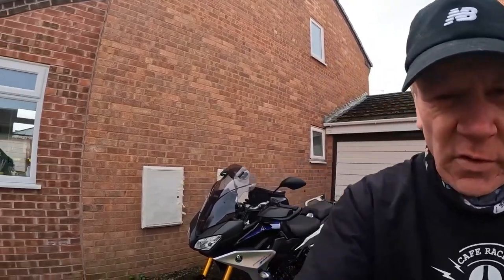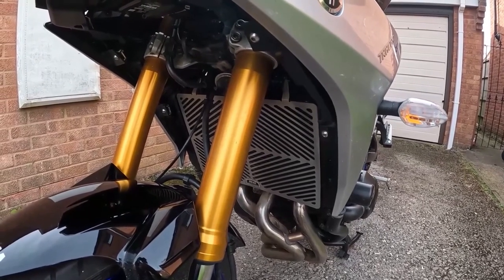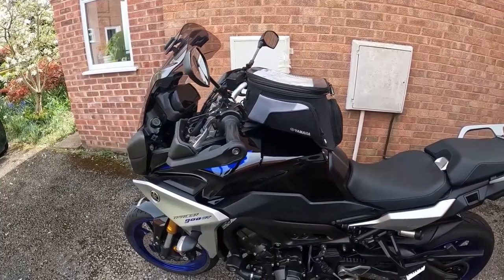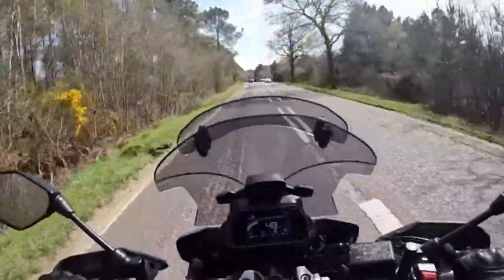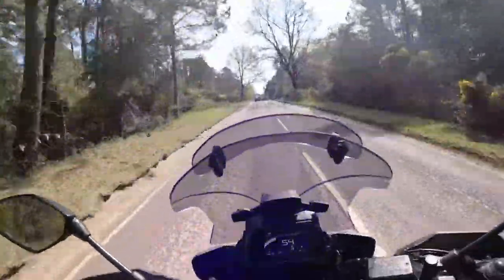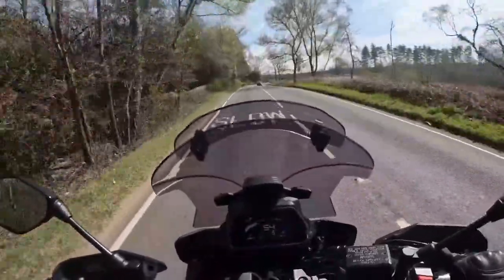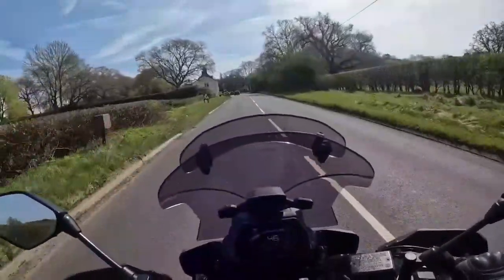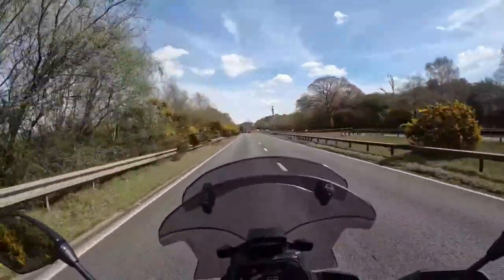Yamaha Tracer 900GT Modifications, Tyres and Cruise Control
As the title states here is some more information around my Tracer 900GT. I'm using a GoPro Hero 10 with a purple panda mic inside my helmet. I've got a Chin Mount on my Shoei NXR to mount the GoPro.